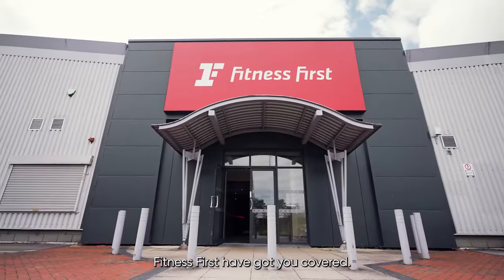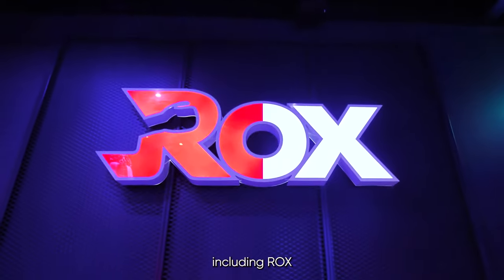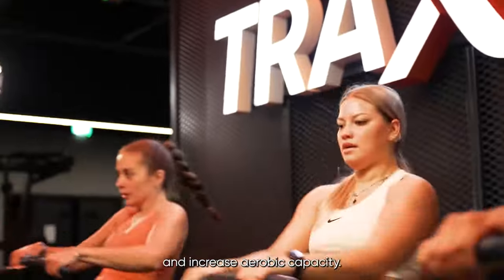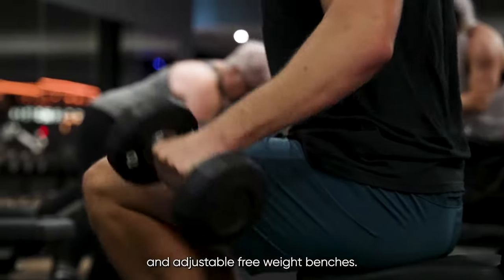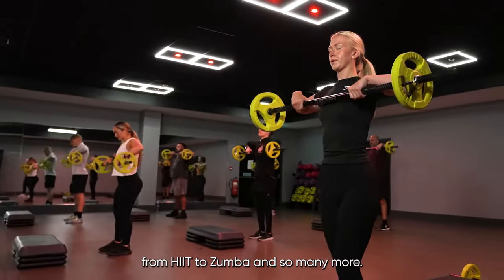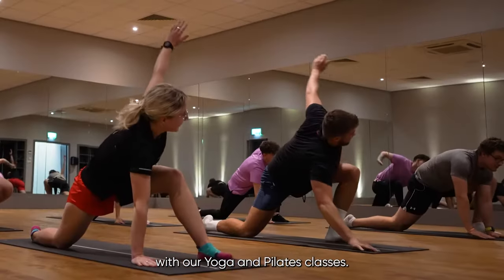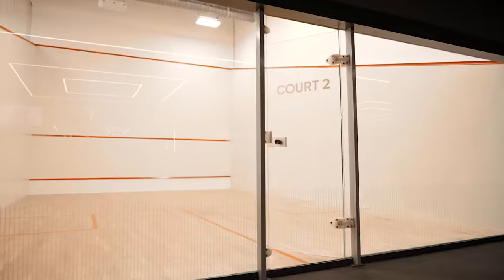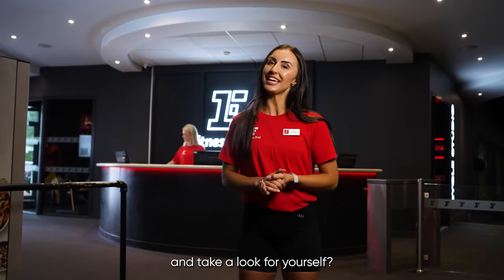Fitness First Wigan Walk Through